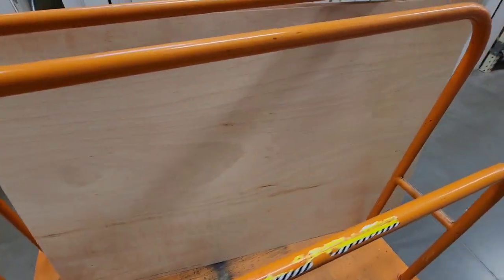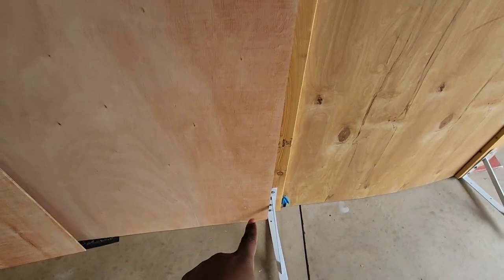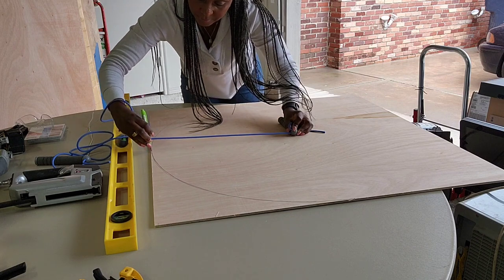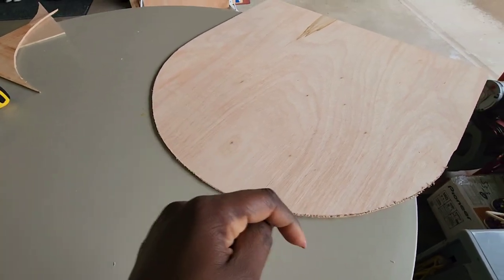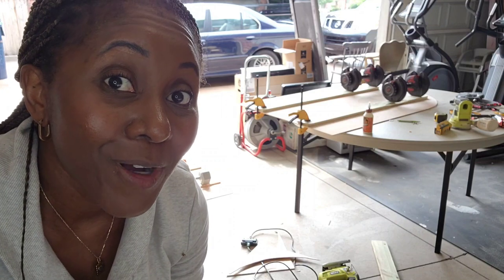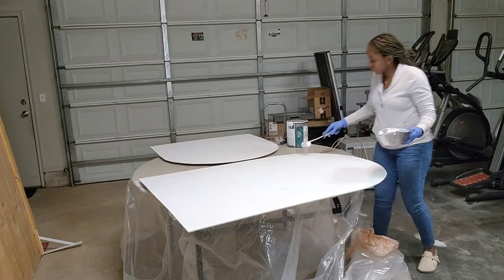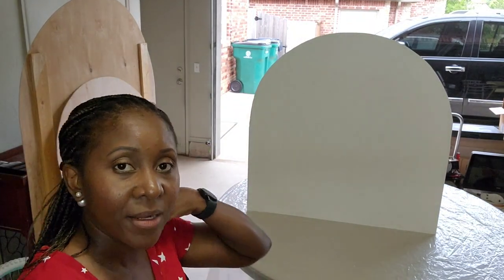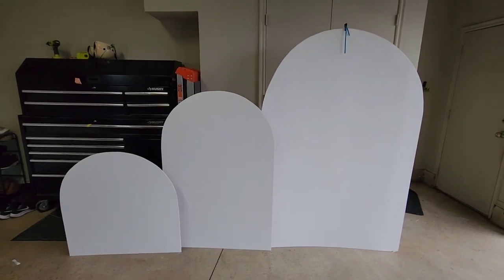How to make wooden backdrops for events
You asked. I deliver LOL
Here is the tutorial some of you have been asking for.